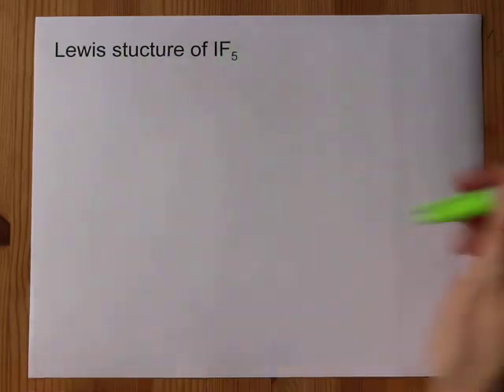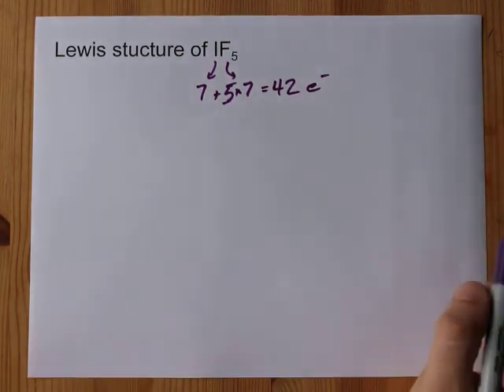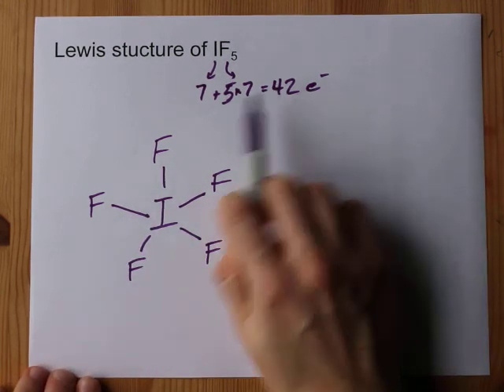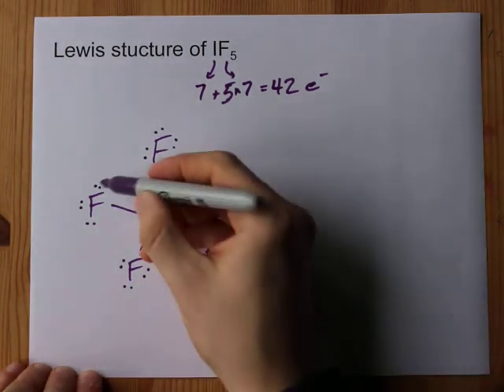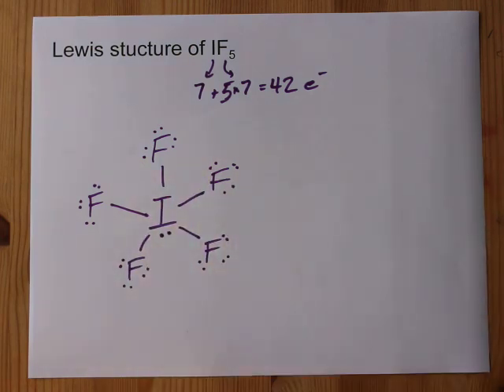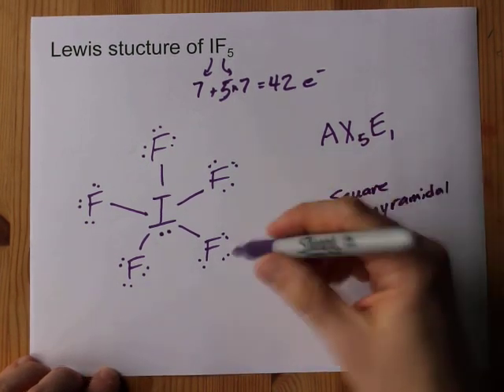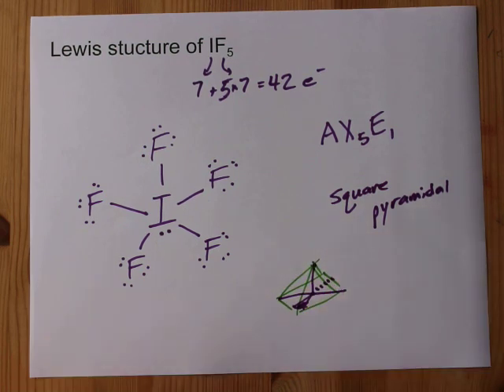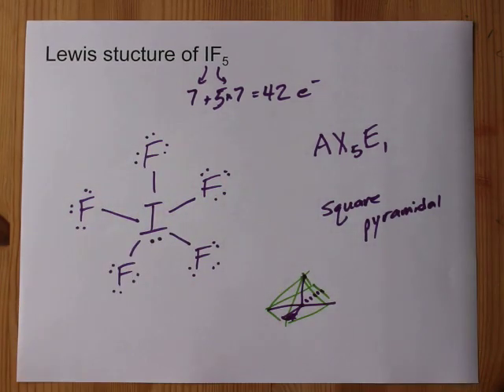Draw the Lewis Structure of IF5 (iodine pentafluoride)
Iodine pentafluoride (IF5) has 5 fluorine atoms bonded to a central iodine, and that iodine has one lone pair on it. This gives it AX5E1 shape by VSEPR, and "square pyramidal" molecular geometry.